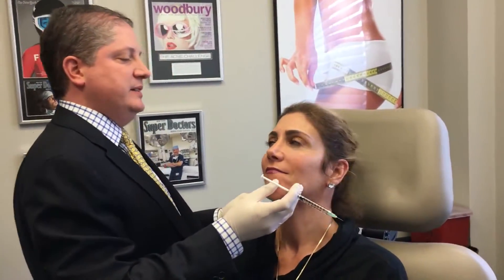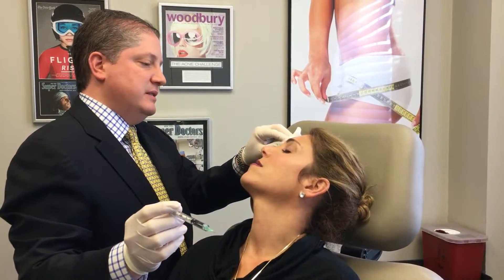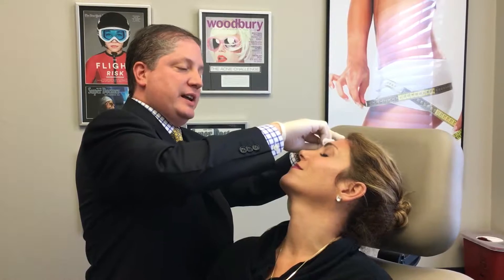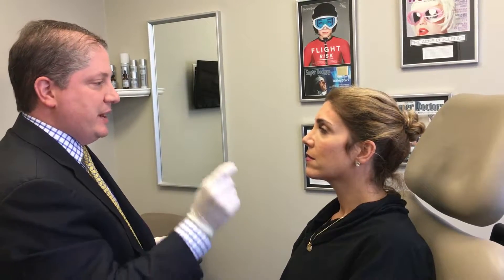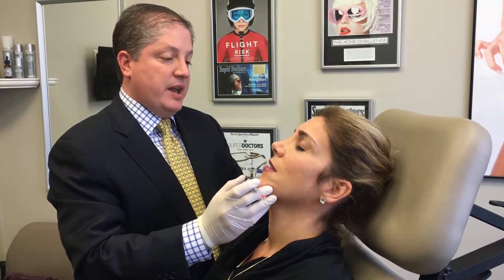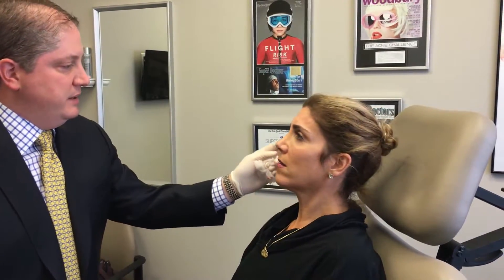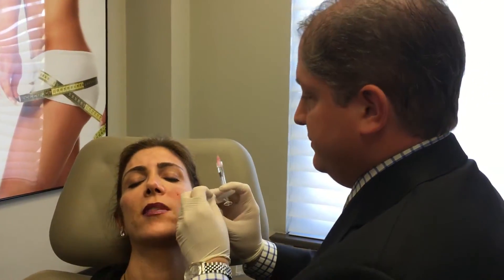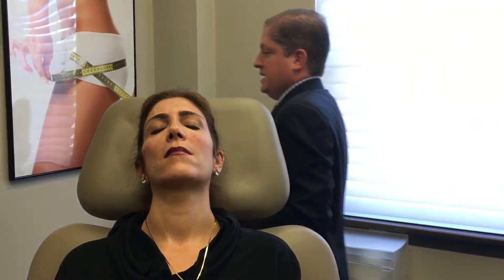Under the Needle: Getting Botox & Fillers With Dr. Brian Cohen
If you are like most women over 35 you might be afraid of Botox and fillers. Here we show you it's not that bad and the results can be subtle. for more details.